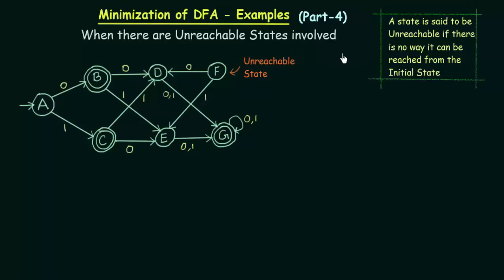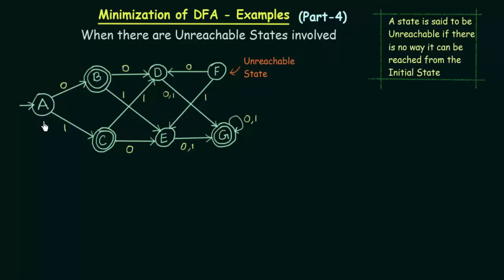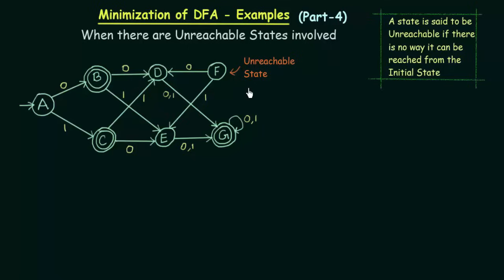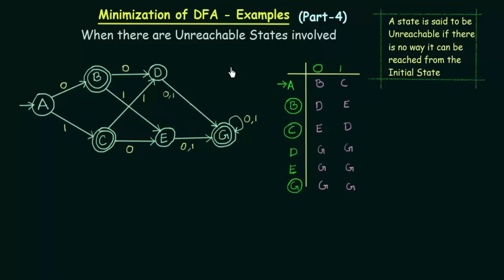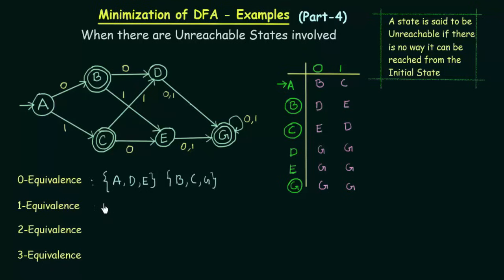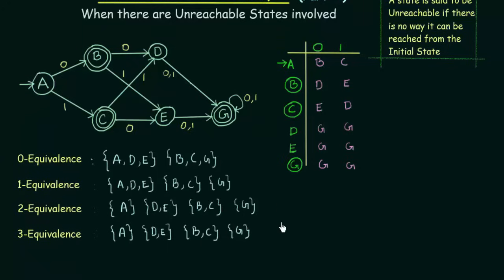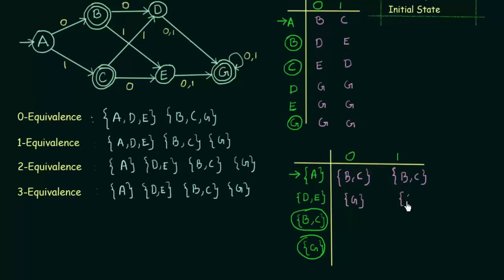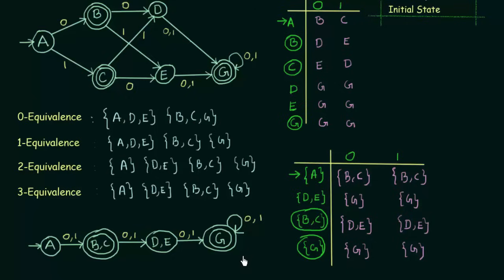Minimization of DFA (With Unreachable States)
TOC: Minimization of DFA (When there are Unreachable States)
Topics discussed:
This lecture explains what is an Unreachable State and how to minimize a DFA when there are unreachable states involved.